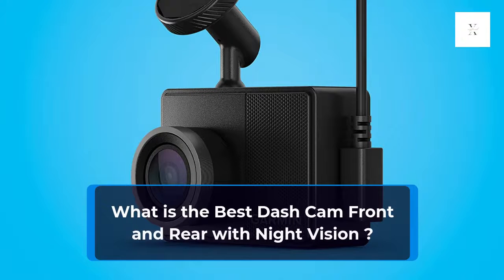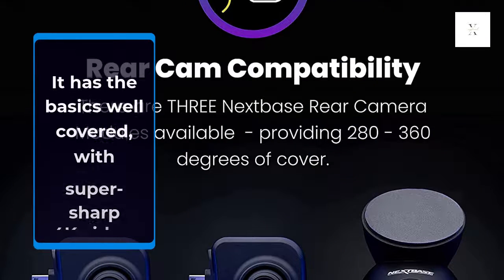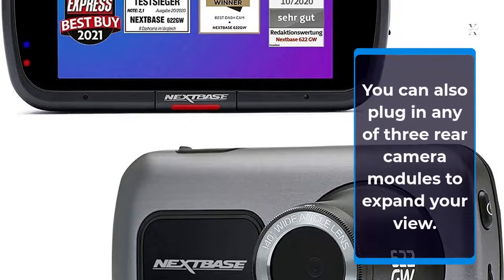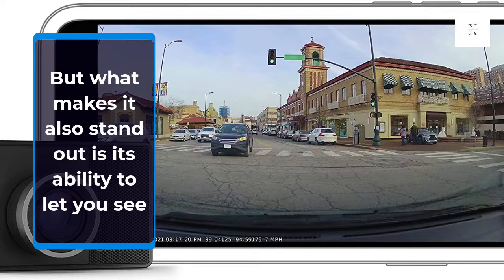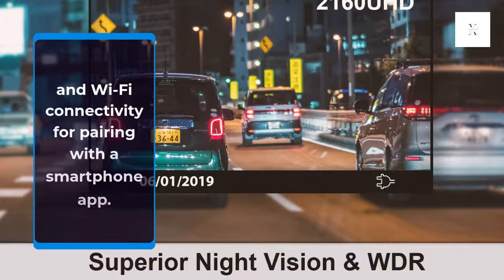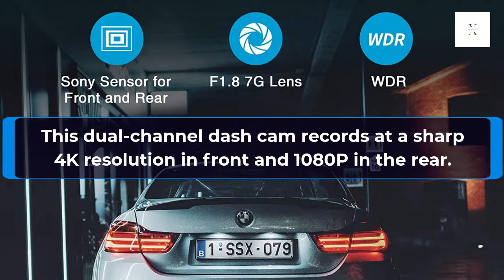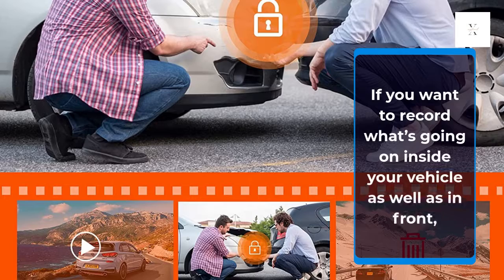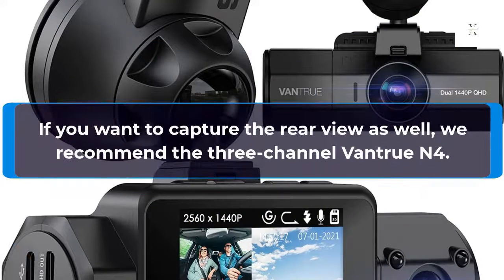Best Dash Cam Front and Rear with Night Vision 2022|Top 5 Best Dash Cam Front and Rear Dual Dash Cam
Best Dash Cam Front and Rear with Night Vision 2022| Dual Dash Cam

1. Nextbase 622GW

2. Garmin Dash Cam 57

3. Rexing V1 4K

4. Viofo A129 Pro Duo

5. Vantrue N2S Dual

►Keyword►
best front and rear dash cam
night vision
best dash cam front and rear
front and rear dash cam
best dash cam front and rear with parking mode
dash cam night vision front and rear
best night vision dash cam
night vision dash cam
best front and rear dash cam with parking mode
dash cam with night vision
toguard dual dash cam with ir night vision
with night vision
best front and rear dash cams
best front and rear dash cam 2022
best dash cam 2022 front and rear